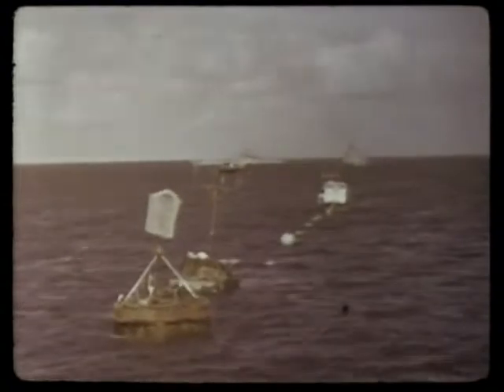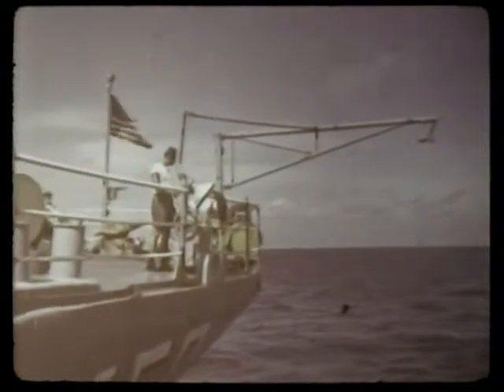Operation HARDTACK: Military Effects 3 - Underwater Tests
DTRA's history begins with the Manhattan Project, which then split into the Atomic Energy Commission and the Armed Forces Special Weapons Project after WWII. The AFSWP became the Defense Atomic Support Agency in 1959; DASA became the Defense Nuclear Agency in 1971; DNA became the Defense Special Weapons Agency in 1996, and was one of the four agencies/programs that combined in 1998 to form the Defense Threat Reduction Agency. Operation Hardtack I consisted of 35 nuclear tests conducted at the Pacific Proving Ground between April 28 and August 18, 1958. These tests included balloon, surface, barge, underwater, and rocket-borne high-altitude tests. The first test, YUCCA, was a nuclear device attached to a helium balloon launched from the USS Boxer near Enewetak Atoll.

Hardtack I consisted of three portions; the first was the development of nuclear weapons. This was a continuation of the type of testing conducted at Enewetak and Bikini during the early and mid-1950s. In these tests, the weapons development laboratories, Los Alamos Scientific Laboratory and the University of California Radiation Laboratory, detonated their experimental devices, while the Department of Defense (DoD) provided support and conducted experiments that did not interfere with Atomic Energy Commission activities.

WAHOO was detonated in the open ocean and UMBRELLA in the lagoon at Enewetak. The purpose of these tests was to improve the understanding of the effects of underwater explosions on Navy ships and material. These were continuations of earlier underwater testing that included BAKER in Crossroads at Bikini in 1946 and WIGWAM off the U.S. West Coast in 1955.

The DoD also sponsored the third portion, addressing the military problems of air-borne nuclear weapon defense. Three high-altitude tests featured rocket-borne TEAK and ORANGE at Johnston Island and balloon-hoisted YUCCA between Enewetak and Bikini.

Two major aspects of Hardtack I’s experimental program were the development of the weapons themselves and the measurement of the explosive and radiation effects. Also, since the development of a nuclear armed fleet ballistic missile was on a fast track, a portion of Hardtack I was devoted to testing the warhead for the Polaris missile.

The tests comprising the 1958 Operation Hardtack I were as follows:

YUCCA, April 28, Pacific (between Enewetak and Bikini), balloon, weapons effects, 1.7 kilotons (kt)
 CACTUS, May 5, Enewetak, surface, weapons related, 18 kt
 FIR, May 11, near Bikini, barge, weapons related, 1.36 megatons (Mt)
 BUTTERNUT, May 11, near Enewetak, barge, weapons related, 81 kt
 KOA, May 12, Enewetak, surface, weapons related, l.37 Mt
 WAHOO, May 16, near Enewetak, underwater, weapons effects, 9 kt
 HOLLY, May 20, near Enewetak, barge, weapons related, 5.9 kt
 NUTMEG, May 21, near Bikini, barge, weapons related, 25.1 kt
 YELLOWWOOD, May 26, near Enewetak, barge, weapons related, 330 kt
 MAGNOLIA, May 26, near Enewetak, barge, weapons related, 57 kt
 TOBACCO, May 30, near Enewetak, barge, weapons related, 11.6 kt
 SYCAMORE, May 31, near Bikini, barge, weapons related, 92 kt
 ROSE, June 2, near Enewetak, barge, weapons related, 15 kt
 UMBRELLA, June 8, near Enewetak, underwater, weapons effects, 8 kt
 MAPLE, June 10, near Bikini, barge, weapons related, 213 kt
 ASPEN, June 14, near Bikini, barge, weapons related, 319 kt
 WALNUT, June 14, near Enewetak, barge, weapons related, 1.45 Mt
 LINDEN, June 18, near Enewetak, barge, weapons related, 11 kt
 REDWOOD, June 27, near Bikini, barge, weapons related, 412 kt
 ELDER, June 27, near Enewetak, barge, weapons related, 880 kt
 OAK, June 28, near Enewetak, barge, weapons related, 8.9 Mt
 HICKORY, June 29, near Bikini, barge, weapons related, 14 kt
 SEQUOIA, July 1, near Enewetak, barge, weapons related, 5.2 kt
 CEDAR, July 2, near Bikini, barge, weapons related, 220 kt
 DOGWOOD, July 5, near Enewetak, barge, weapons related, 397 kt
 POPLAR, July 12, near Bikini, barge, weapons related, 9.3 Mt
 SCAEVOLA, July 14, near Enewetak, barge, safety experiment, zero yield
 PISONIA, July 17, near Enewetak, barge, weapons related, 255 kt
 JUNIPER, July 22, near Bikini, barge, weapons related, 65 kt
 OLIVE, July 22, near Enewetak, barge, weapons related, 202 kt
 PINE, July 26, near Enewetak, barge, weapons related, 2 Mt
 TEAK, August 1, off Johnston Island area, rocket, weapons effects, 3.8 Mt
 QUINCE, August 6, Enewetak, surface, weapons related, zero yield
 ORANGE, August 12, off Johnston Island area, rocket, weapons effects, 3.8 Mt
 FIG, August 18, Enewetak, surface, weapons related, 20 tons